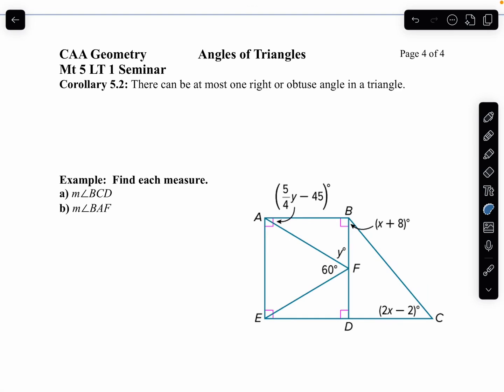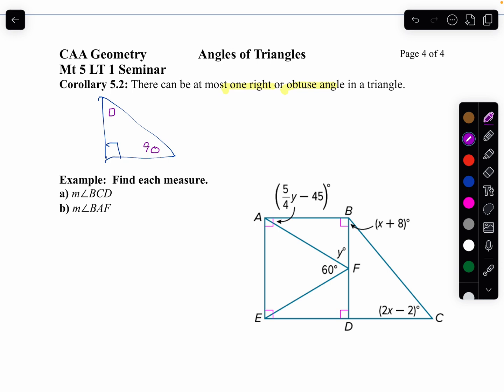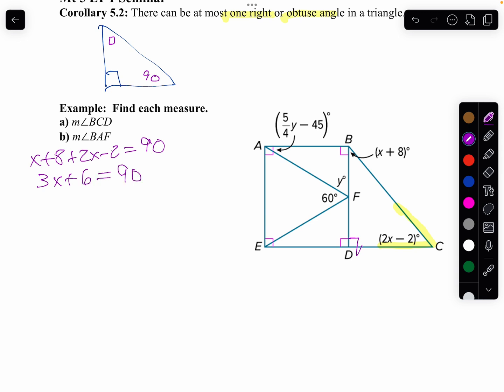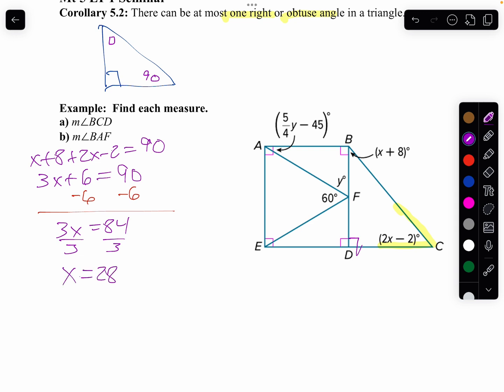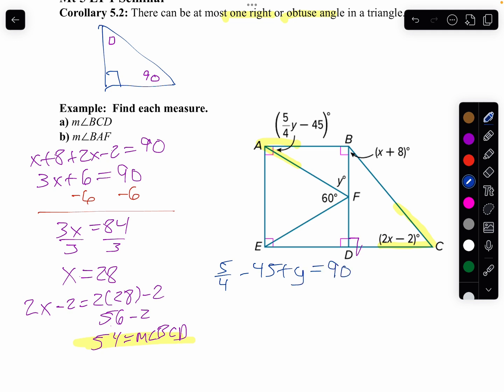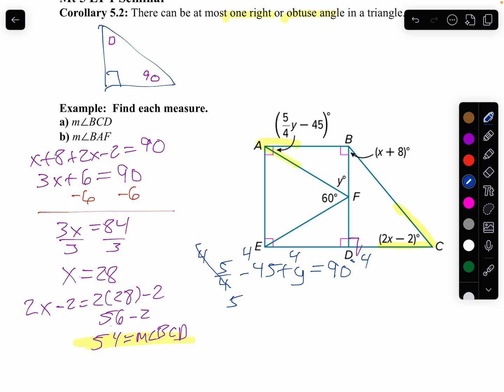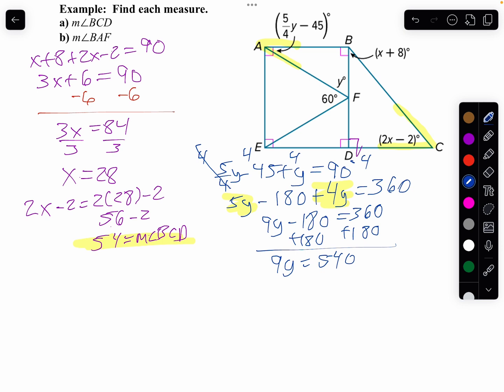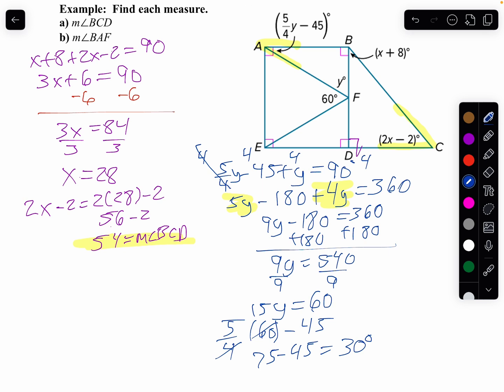MT 5 LT 1 seminar part 3 angles of triangles ￼